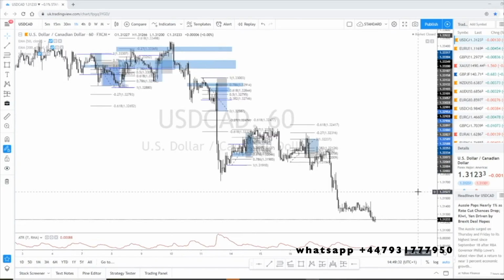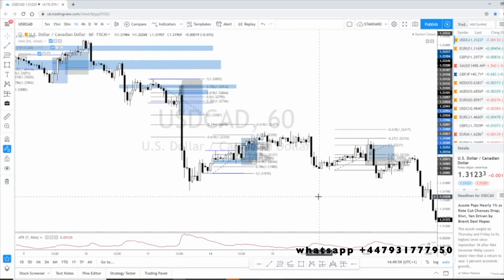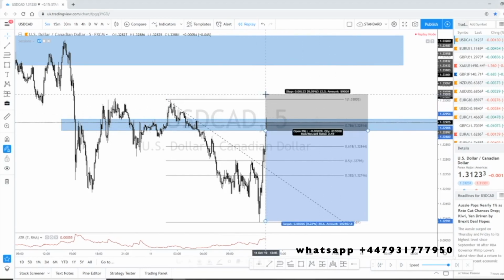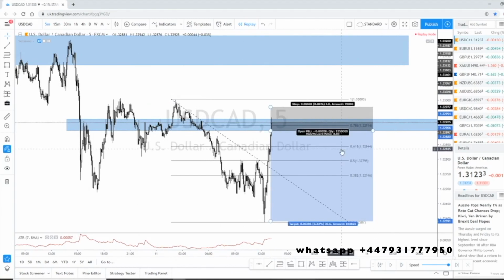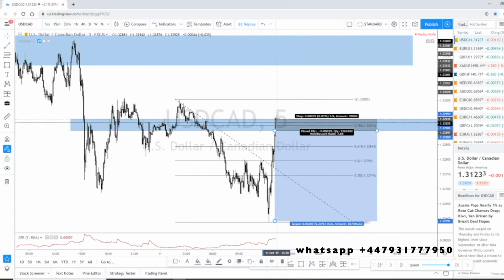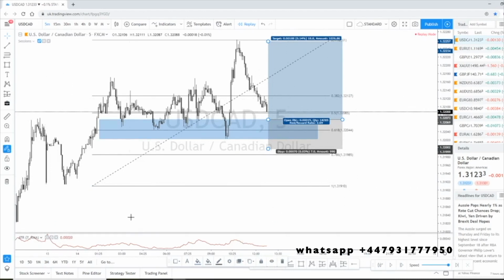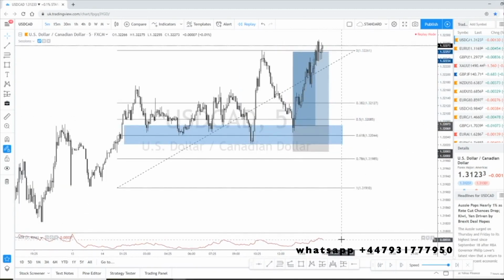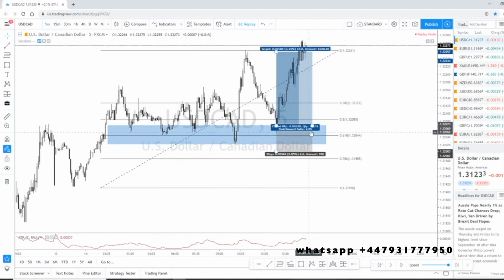How to use the ATR to place your stop loss (Improving your risk to reward)